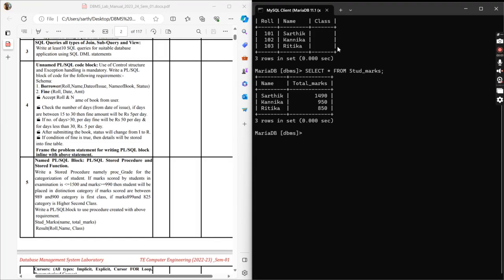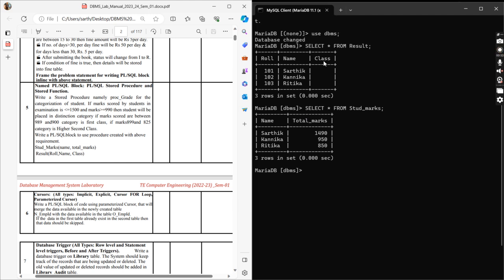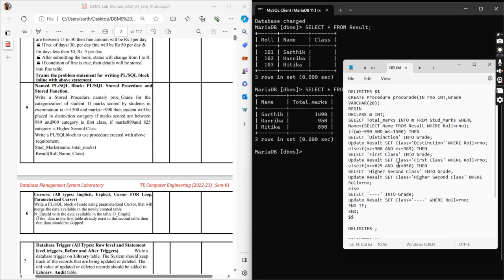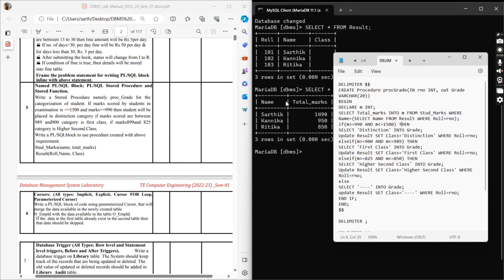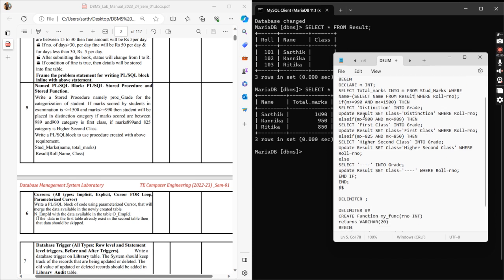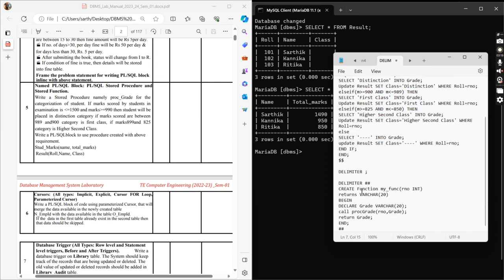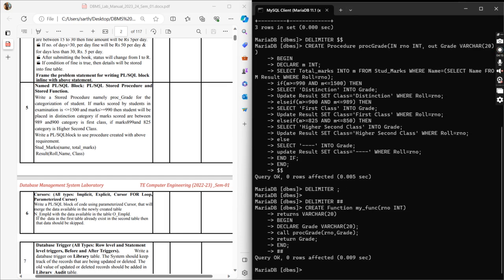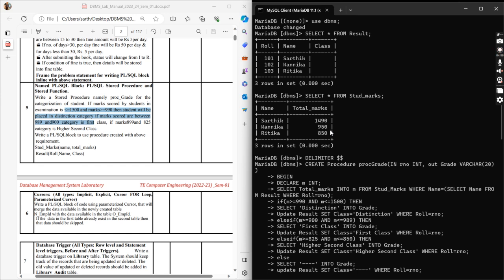Assignment 5 | Procedure And Functions IN MySQL 🧐